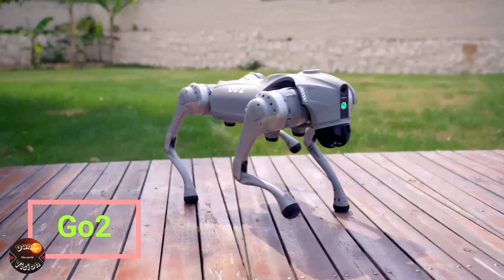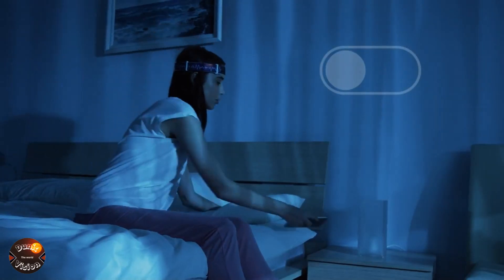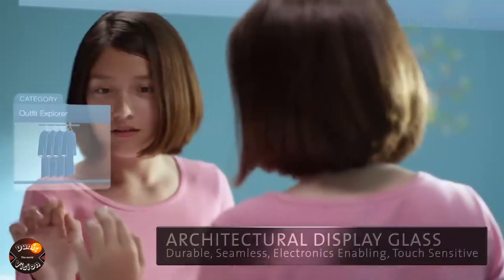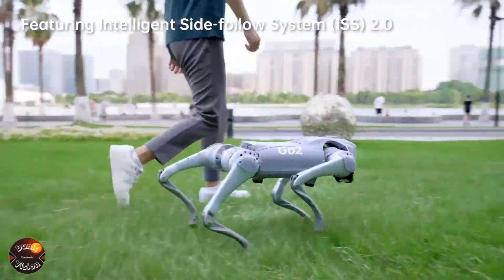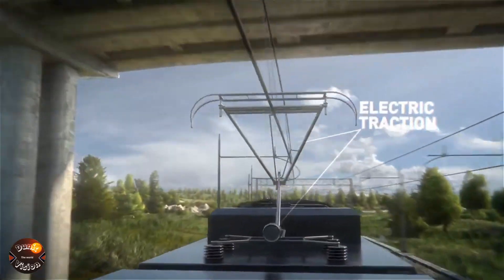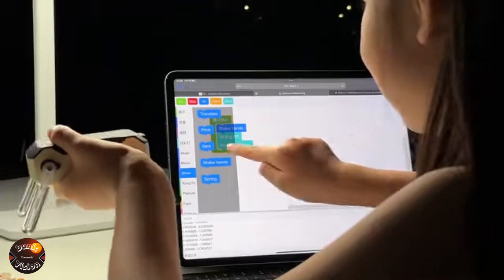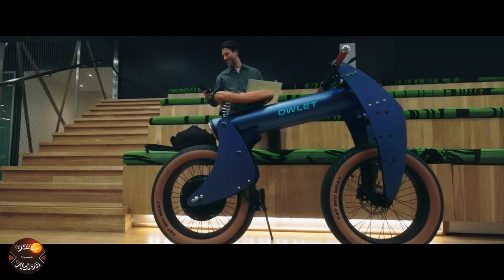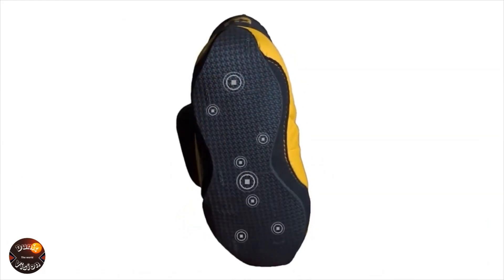"13 Futuristic and Incredible Inventions You Need to Know! | KT2, Go2, OceanHydro Omni and More!"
"In today's video, we explore 13 impressive inventions that are redefining technology and sustainability, including the KT2 interactive robot, the versatile Go2 explorer, and the innovative OceanHydro Omni power system. From wellness devices to renewable energy solutions and robots to help with various tasks, these inventions will surprise you! Watch to discover how each of them can impact our daily lives and the future.

00:00 Presentation
00:19 Aircraft SkyDeck
01:24 BrainBit Headband
02:41 Brink Drone
03:56 Corning Vision
05:18 Fotokite
06:13 Go20
06:59 GoSun EV Solar Charger
08:18 Hitachi Blue Train
09:23 IGS' Farming System
10:34 KT2
11:41 OceanHydro Omni
12:37 Owlet Bikes
13:28 Renault EZ-GO
14:21 MYKOOD Shoes